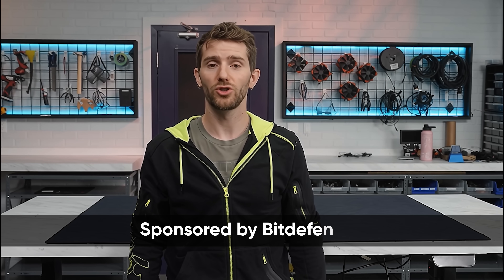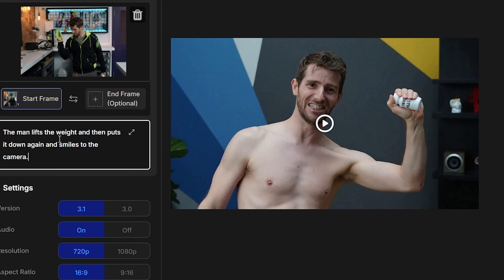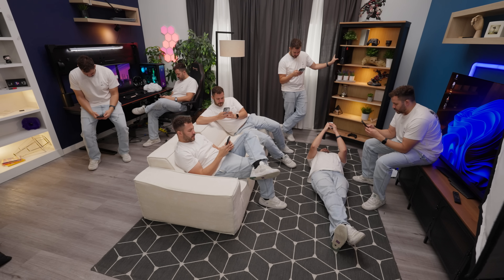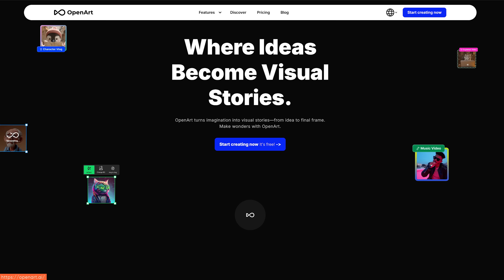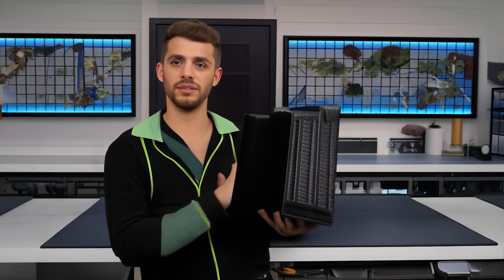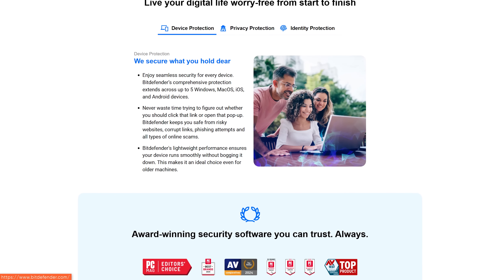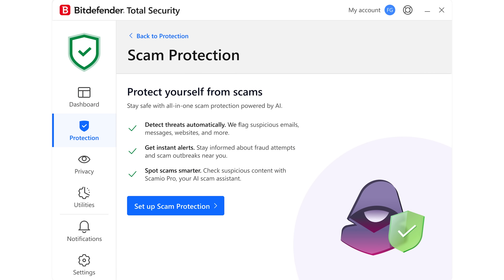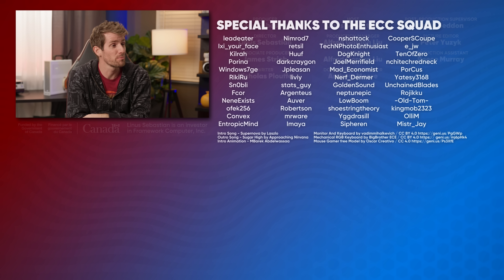That Isn't Me - How to Recognize Deepfakes and AI Generated Videos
It's been five years since our last deepfake attempt, and things have only gotten easier. You probably spotted fake Linus pretty quick, but would your older relatives? AI video generation is getting so good so fast that by the time this video is out, it will already have gotten better.

Secretlab - Get up to $249 off during their Black Friday/Cyber Monday sale (ends Dec. 5 2025)

CHAPTERSs
0:00 Intro
1:07 Gotcha
1:46 The process
5:55 DIY would've taken forever
6:20 Lining up audio is hard
8:13 How to spot a deepfake
11:19 Outro